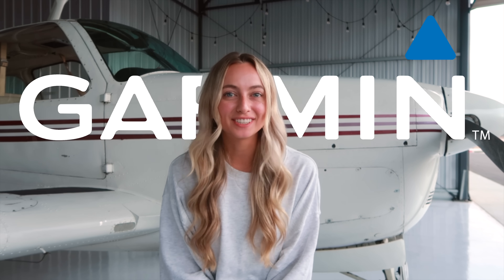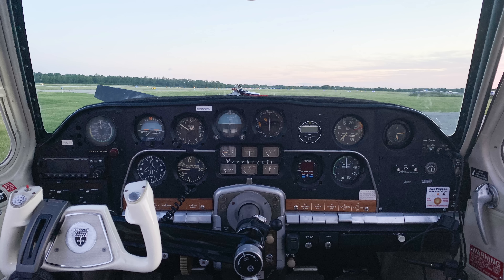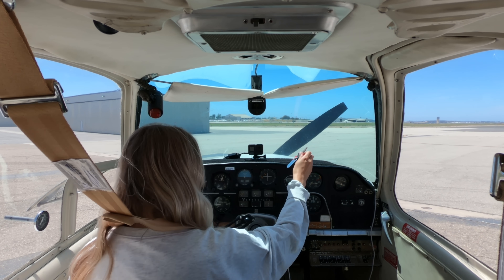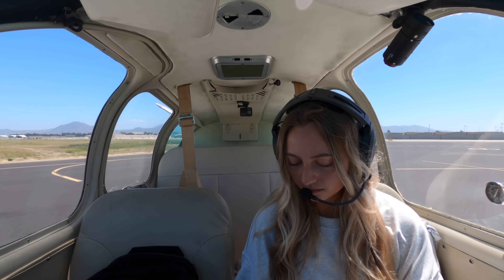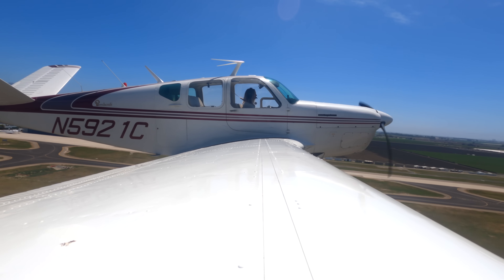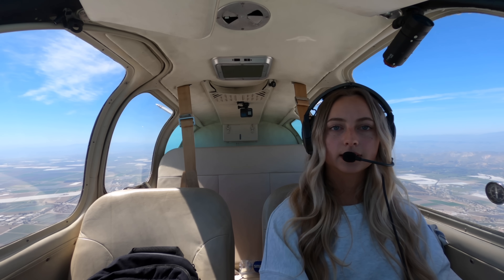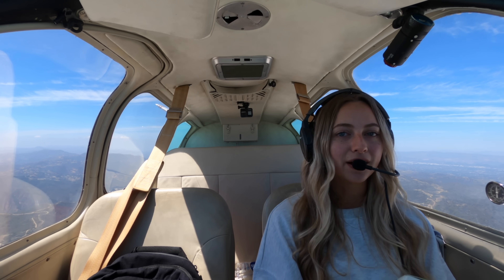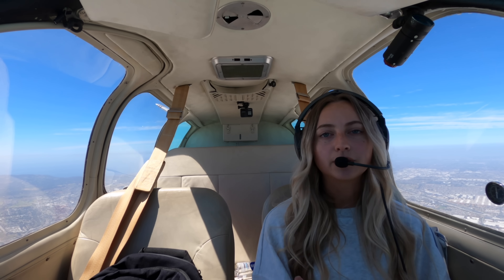Installing ALL NEW Garmin Avionics in my 1952 Bonanza | Garmin Panel Upgrade Part 1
Today, we're starting a COMPLETE Garmin install and panel upgrade on my Bonanza!  We'll fly the Bonanza from Camarillo to San Diego to start the install at Neal Aviation and take a look into the avionics install process.  Big thank you to Garmin, Neal Aviation, Whelen, Mid-Continent, and CiES for sponsoring this video!

This upgrade will add a lot of capability to the airplane, including a WAAS IFR GPS, full engine monitoring, and an autopilot, all while maintaining the vintage feel of the original Bonanza panel.

All the equipment going into the panel:
GNC 355 WAAS GPS/Com
GNC 255 Nav/Com
GMA 345 Audio Panel
GTX 345 Transponder
GI 275 AI, HSI, EIS
GFC 500 Autopilot
CiES Digital Fuel Senders
Whelen Orion 650 & 500 Position/Strobe Lights
Whelen G3 Landing & Taxi Lights
Whelen Orion 360 Beacon
Mid-Continent CHRONOS Clock

Route: KCMA KSEE via the Los Angeles SFRA

Editing removes context & this video should not be used for instructional purposes.  In this video specifically, many radio communications are omitted due to audio issues, including but not limited to: Los Angeles SFRA, SoCal Approach, and Gillespie ATIS, Tower & Ground.

Sweet Leaf - The Walters
Future Talk - Joe Hertler & The Rainbow Seekers